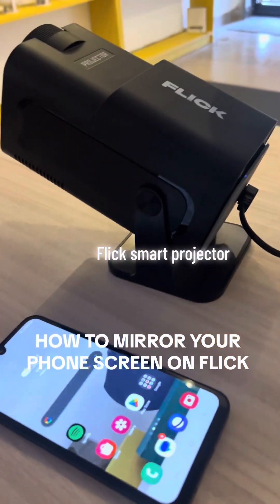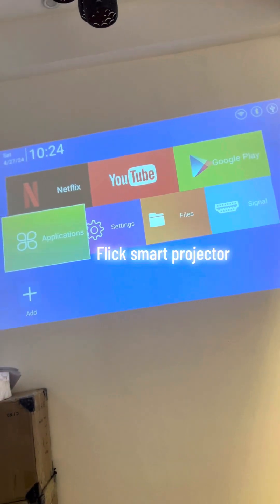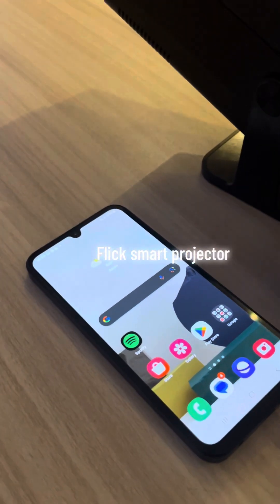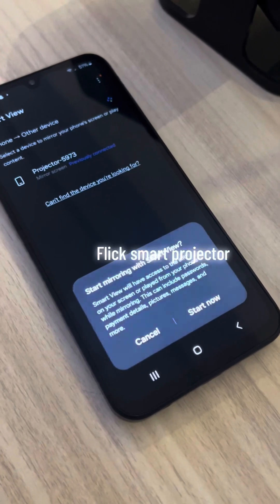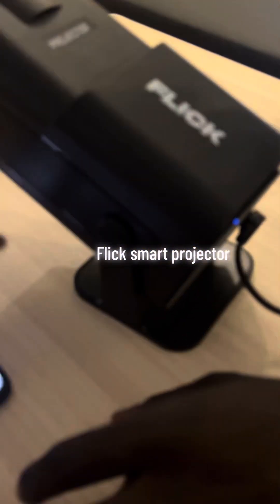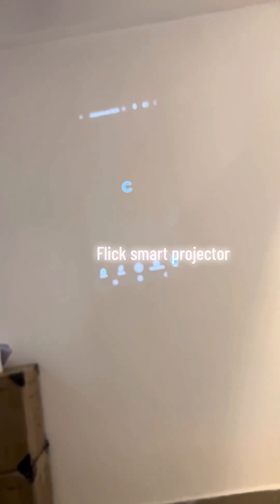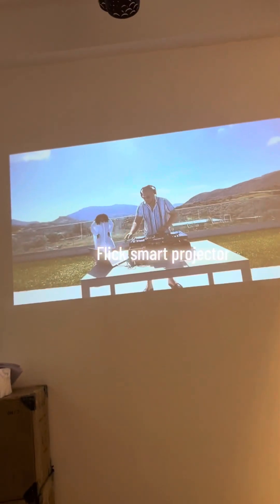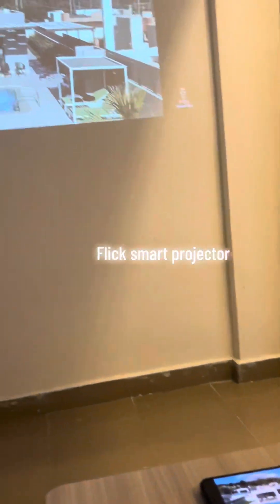How to Mirror your phone screen on Flick Smart Projector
Here is a tutorial on how you can mirror your phone screen on the flick smart projector